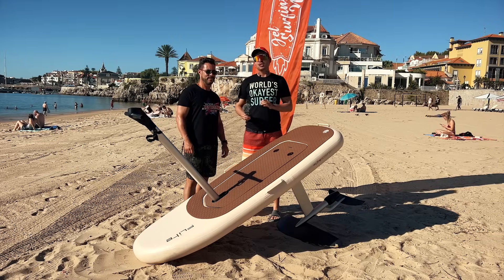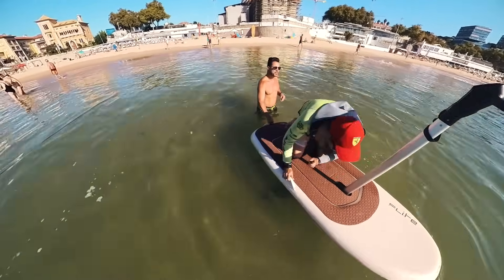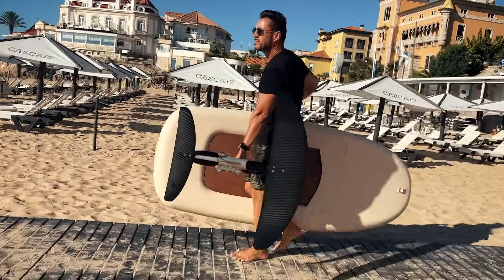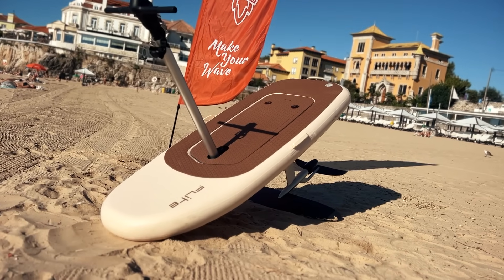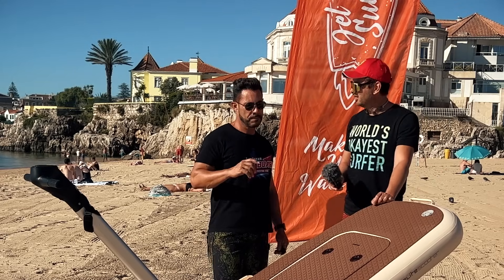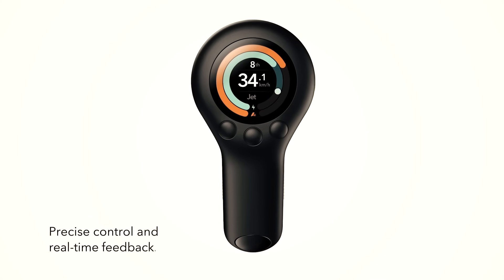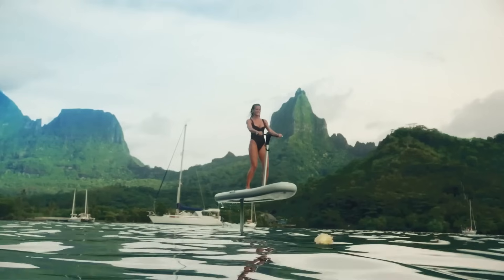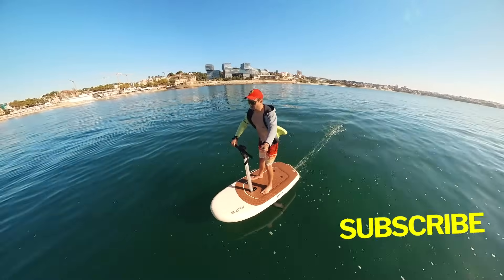FLITESCOOTER Review | Now Everyone Can Fly | New Fliteboard efoil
Flitescooter is a game changer for those who were nervous to get out on a Fliteboard and try efoil. Even with no experience, you’ll be eFoiling in minutes. Flitescooter opens up a world of fun for anyone. Perfect for yachts, resorts and families.